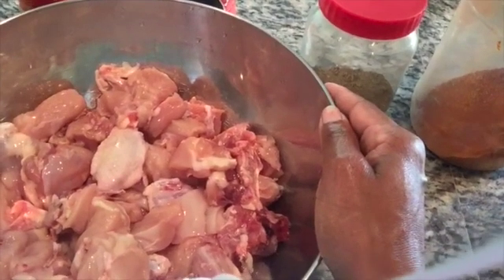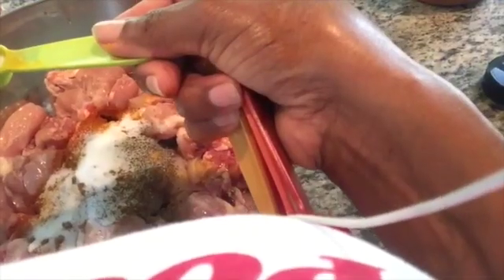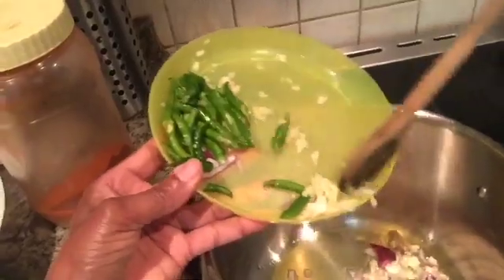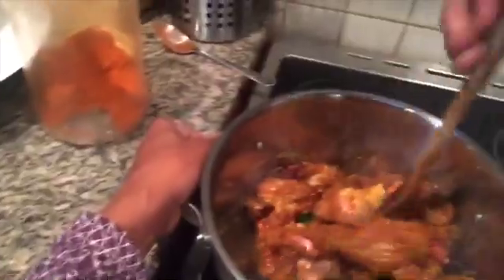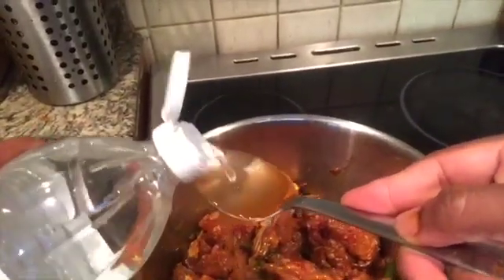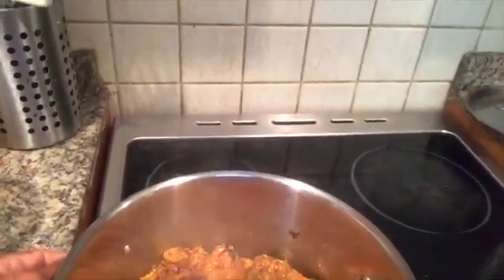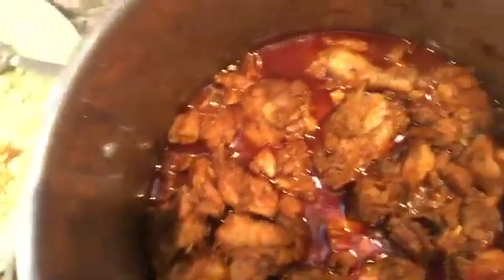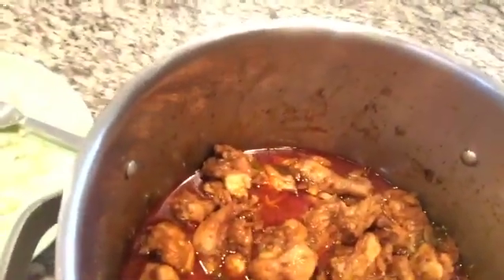SIMPLE CHICKEN CURRY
This weeks video, Kumudu is showing you how to make a famous Sri Lankan Chicken Curry in just 3 simple steps!